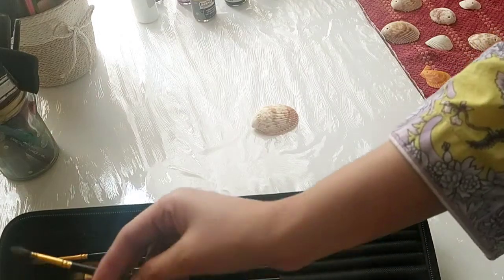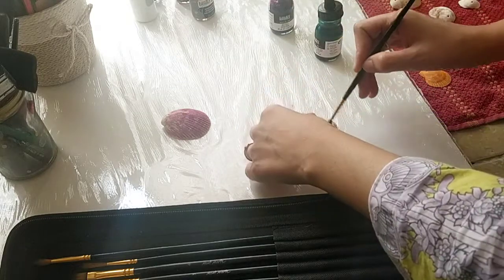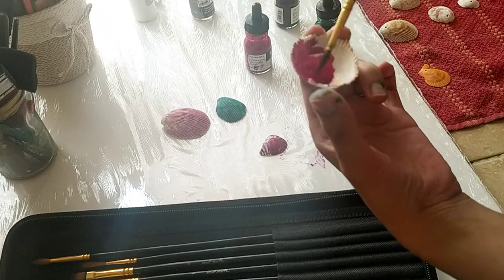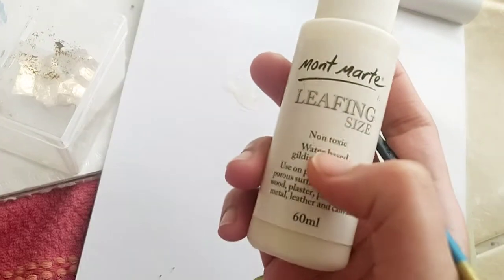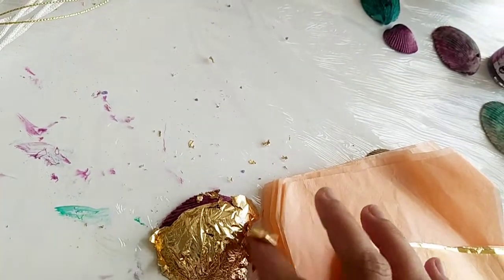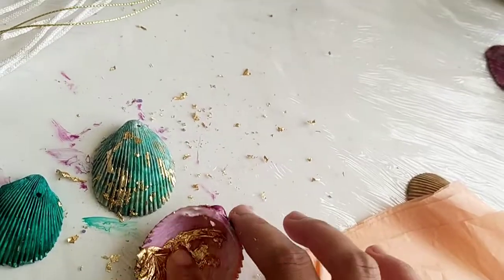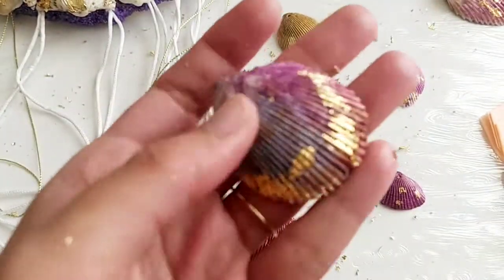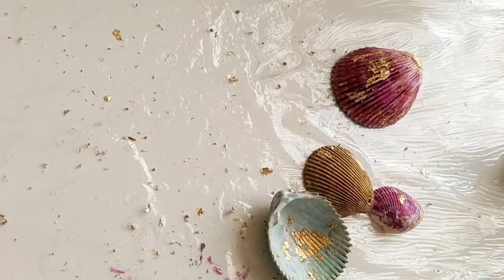Painting Sea shells with Ink | How to paint sea shell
How to paint sea shell? painting with inks. painting sea shell with Acrylic Inks. using gilding technique on sea shell. Applying gold leaf on sea shell. How to paint sea shell with gold leaf and inks or acrylic inks. tips and tricks for painting sea shells. painting shells for making jewelry or dreamcatcher or wall hanging. Diy sea shell. Be Artist and create art with me. learn many techniques and apply on your work. Art is therapy. you can create Masterpieces even if you don't know anything of it, do with paints satisfactory things rather using your mind in negativity or just wasting time, it'll heal your mind and soul. Art is not for everyone but it is for everyone! how? a person may be not interested in art but when in trouble or going through with some mental or emotional trauma take help of meditation and best is to explore or indulge in some art work your all emotions will channelize. Coming out from mental tragedy is easy when you channelize your emotions your anger and your fear. One tip! put them on Art/ painting or anything related to Art.
Collecting seashells and then expirmenting with some creativity sometimes with colors sometimes with some other accessories or attach with some clothing.. you always remember your art pieces they're like good memories and good part of your life. you think and it gives instant satisfactory feelings to your mind and your mind transfer it to your heart ❤️
learn some new techniques and art with me I'm uploading on my this channel free of cost tutorials and some tiny pieces may be they're helpful for you.
xoxo